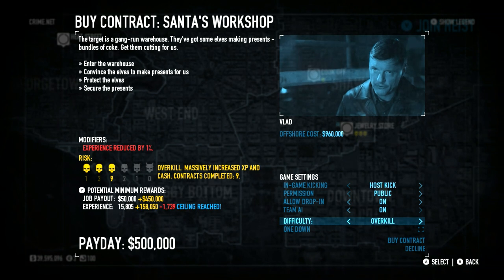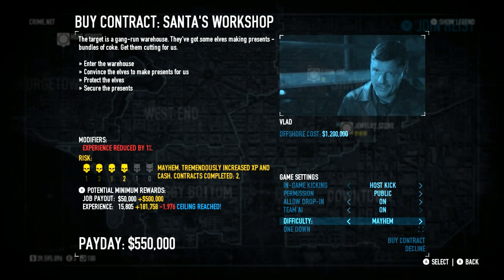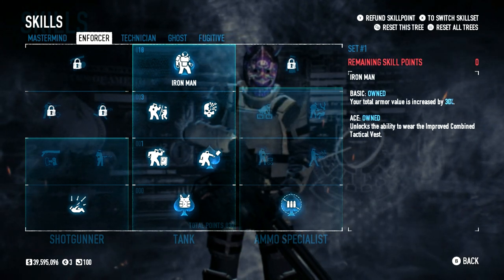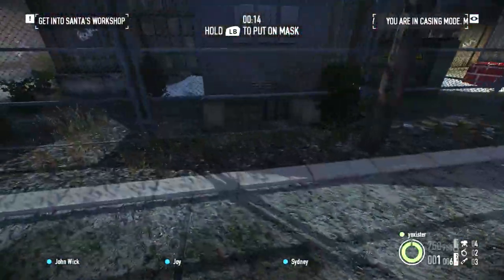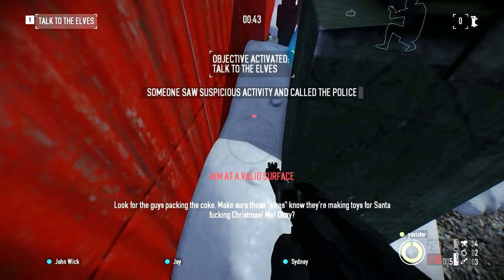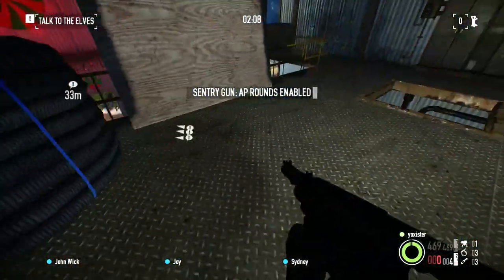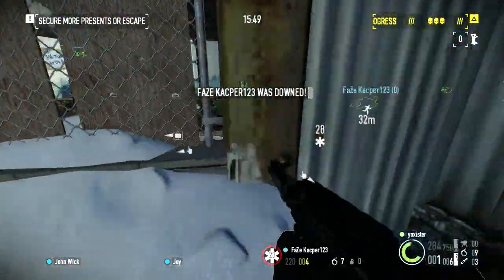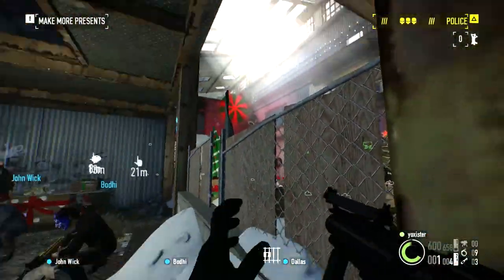*NEW* PAYDAY 2 GLITCH SANTAS WORKSHOP UNLIMITED XP AND MONEY AND NO COPS